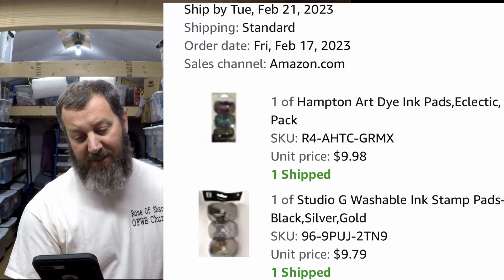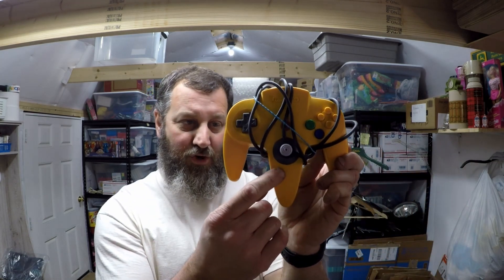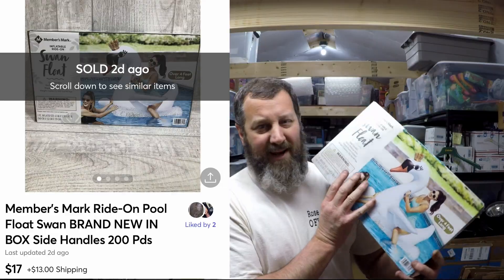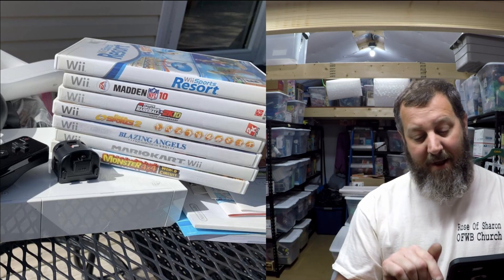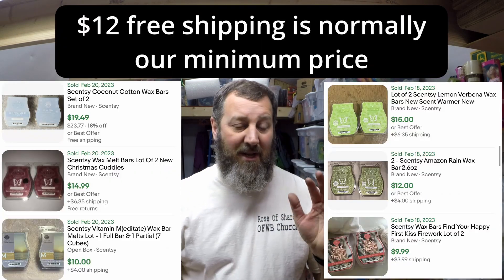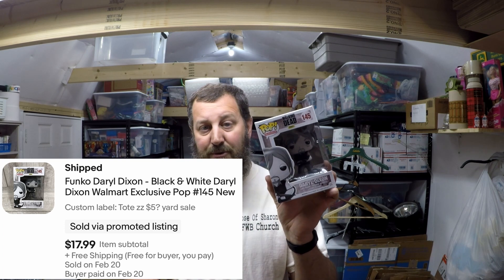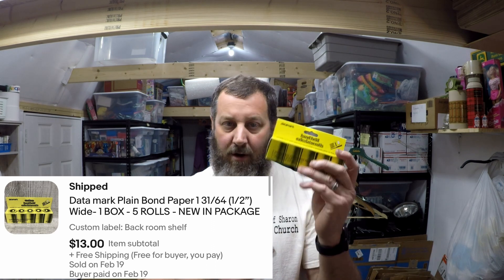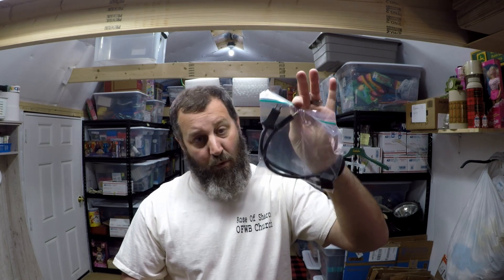Sourcing Facebook marketplace for items to resell on eBay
Some of our best finds come from unexpected places. Who sells a Wii with games for $35?

Our ebay store
If you would like to sign up for the Flyp free crosslisting tool
Our Amazon store front
8x8x4 shipping boxes
8x6x4 shipping boxes
Tabletop tape dispense & pen holder
Packing tape dispenser
Ebay packing tape
GoPro accessory kit
Shoulder bag for GoPro
1TB hard drive I use
Shoe cleaner
10”x13” clear poly bags
4”x4”x6” shipping boxes
Box resizer
1000 4”x6” thermal shipping labels

Bar Keeper’s Friend

Dr. Martens Wonder Balsam
20” photo light box
8.5x11 bubble mailers
Shipping scale
Yeti Nano microphone
GoPro Hero 9